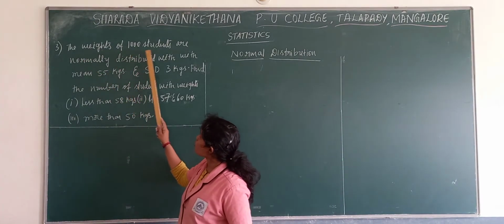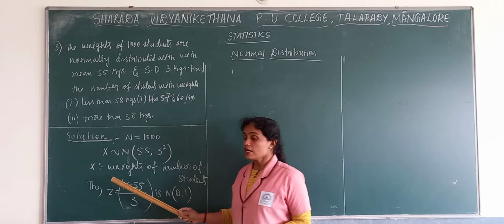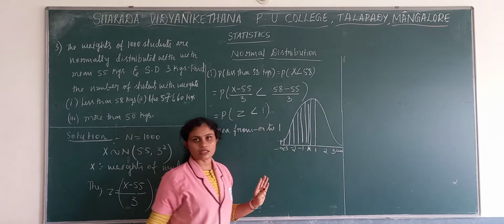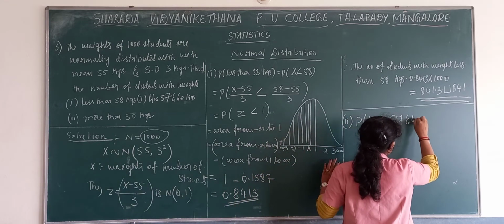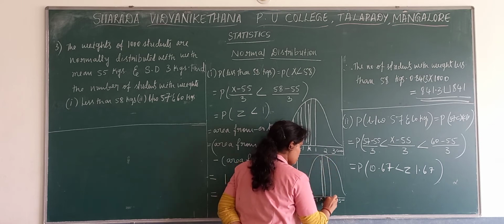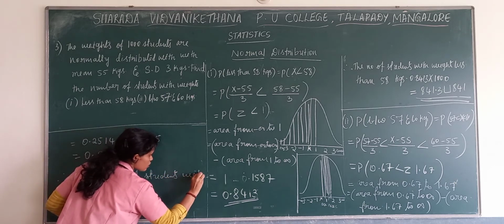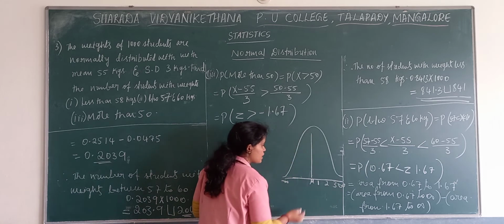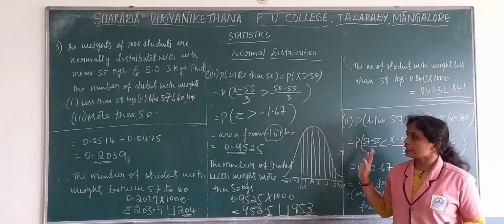Theoretical Distribution part 22 by Ms Durgashri rai